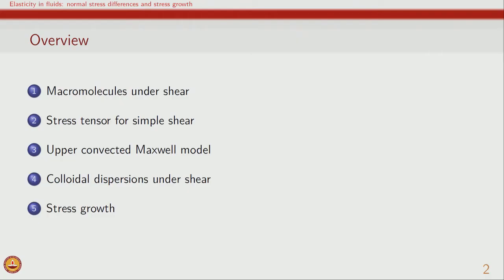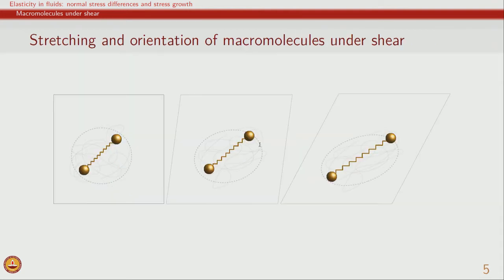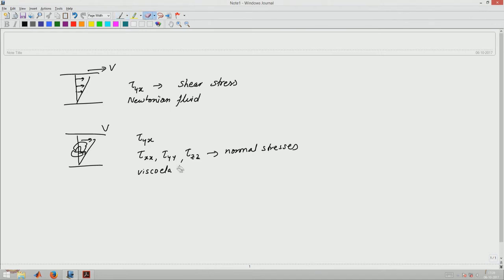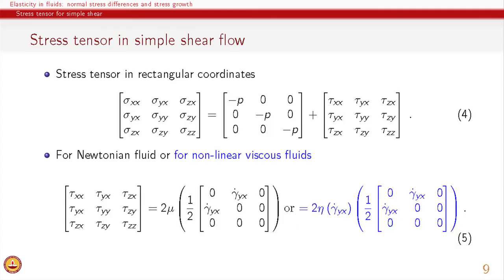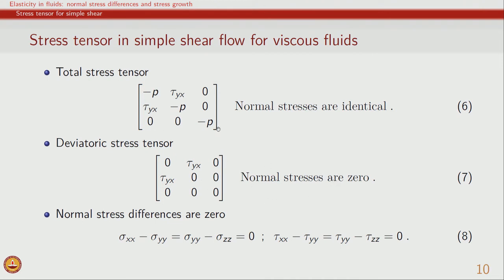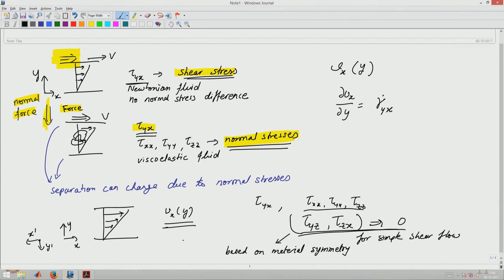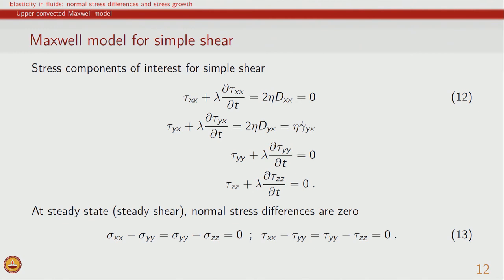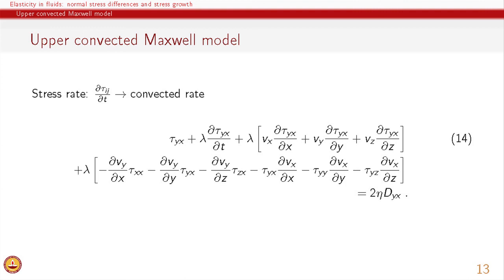Normal stresses 1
IIT Madras